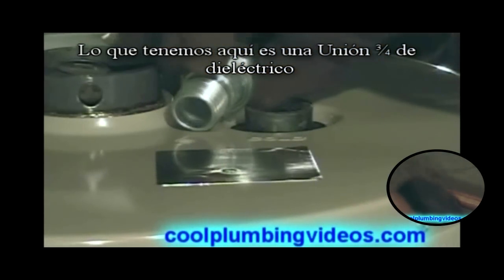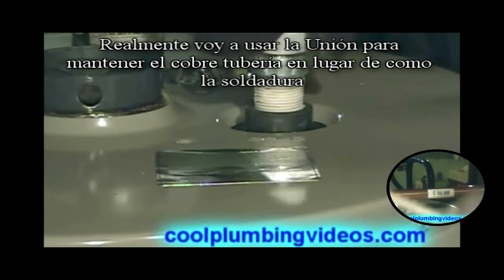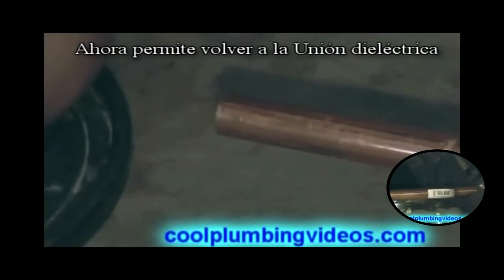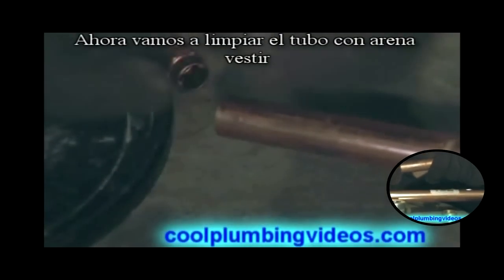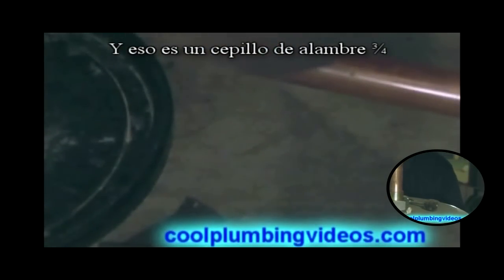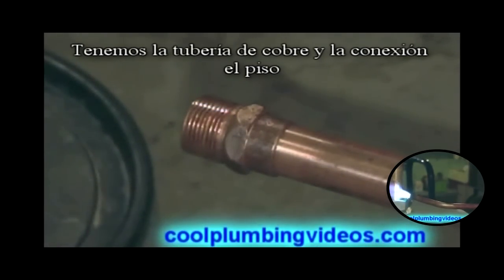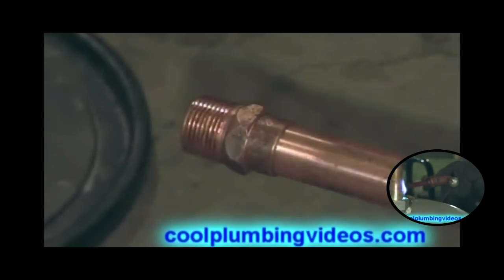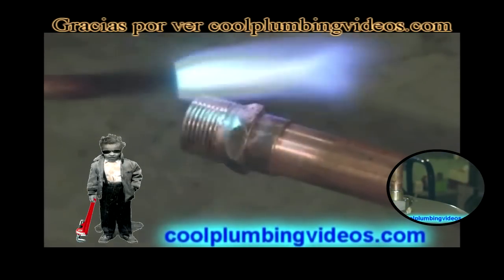Cómo soldar tuberías de cobre y e instalar en casa 10 de 14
Cómo soldar tuberías de cobre y hogar de re-pipe. Bien, ¿cómo esto llegó? Sentí que ha había mucha gente por ahí que como Diy proyectos y tienen la habilidad y algunos de uso tienen más tiempo y tenemos dinero, pero todos tienen una cosa en común es que sólo necesitan un poco aliento y cerrar en saber cómo. Y en estos video proporciono precisamente eso. Cada tiro es cerrar arriba y personal. Hice estos videos con la mente establecer, cómo quiero aprender leyendo un vídeos y este estos son los resultados. Cerca de disparo de lo que está sucediendo realmente. Saben me deja ver mover al hombre de lado. No quiero que te que quiero ver qué hacer tu. Yo no puedo aprender cualquier cosa mirarte mostrar ese trabajo por favor. ¡Gracias! J sí que es justo lo que siento cuando un vídeo y el hombre en los vídeos sólo quiere mostrarse y hablar y hablar y hablar y cerca del final muestran toma un poco de la obra. Gracias a mucho Pal para perder mi tiempo. Ahora en estos cómo para soldar cobre tubería y re-pipe inicio le aprendemos cosas como la forma soldar tuberías de cobre, cómo mantener de la quema de las cosas, cómo colgar larguero de tuberías de cobre al piso, cómo preparar el tubo de cobre y el tubo de conexión para ser soldadasLa soldadura de tuberías de cobre y de conexión en la posición horizontal, cómo soldar sindicatos dieléctricas en calentador de agua con a quemar las inserciones y mucho más. Soldadura de tubo de cobre es no como duro como puede parecer un poco saber cómo y práctica puede convertirse en un profesional en tiempo ahora. ¿Sabía usted que hay diferentes grados de tubería de cobre? Sí hay tipo "M" usado mayormente en trabajo residencial como en su casa y hay tipo "L" uso comercial como gran edificio y tiendas y incluso algunas casas estaban allí agua de las comunidades es muy duro. Y, a continuación, hay "K" es la más gruesa del cobre utilizado mucho en líneas A/C de cobre. Cobre "K" y "L" también vienen en suave rollos que usted puede estirar hasta 60', pero yo no recomendaría que usarlo para dentro de tuberías de agua a menos que el va a rodarlo fuera en una base de cemento denominado sistema de bucle. También tienen DWV cobre. El cobre DWV es uso de residuos y ventilación en los antiguos hogares y empresas DWV significado residuos de drenaje y la ventilación. Puede averiguar el tipo de cobre sólo leyendo el lado de la tubería el están etiquetado. Es importante destacar cuando nunca usar tuberías de cobre y el va a con su en otro tipo de tubo metálico como galvanizado necesitará una transición al ir entre los dos como una Unión dieléctrica para que los dos metales no tocan porque si lo hacen hay algunos electrolyses de llamada de lo que viajan entre los dos haciendo los metales crudo fuera rápido luego normal. Comprar un lote de mis tubos de cobre de casas de suministro de fontanería, The Home Depot, Lowe y al comprar cobre conexión y si el va a hacer un gran trabajo como re-pipe en su hogar el pack de contratistas y dinero seguro. El tipo de flujo que recibo es llamado tipo de soldadura (NOCORED) (libre de plomo) cualquier marca. Arena paño obtener el húmedo buena (tela de fibra de vidrio) o seco. Gas (acetileno) en la botella azul y su ferretería local. Siempre mantengo un par de alicates de bloqueo de canal en mi bolsillo cuando estoy trabajo para un acceso rápido y fácil cuando deba huevo forma y conexión de cobre para permanecer en el lugar. Siempre huevo forma cuando la conexión está en la tubería porque si usted huevo forma antes de será difícil poner en la tubería. Encontrar más información en estos sitios web

Mailing Address
Claude Taylor